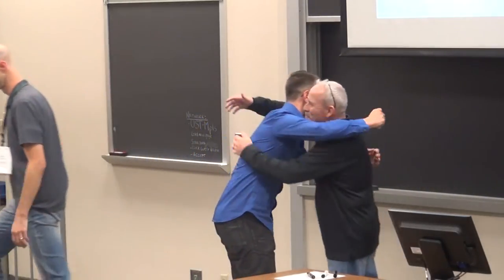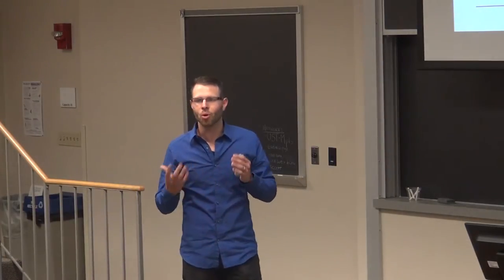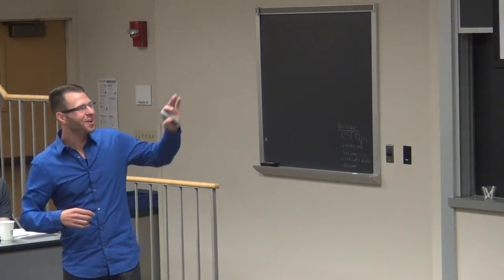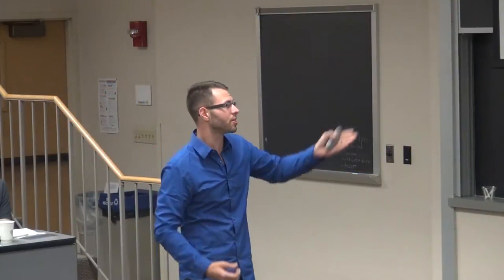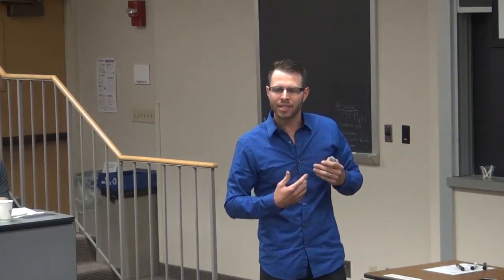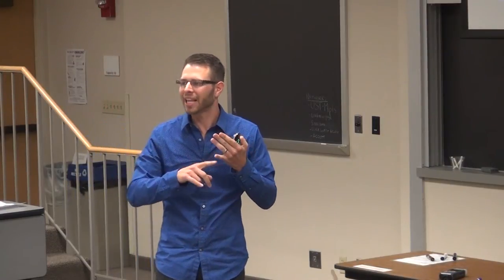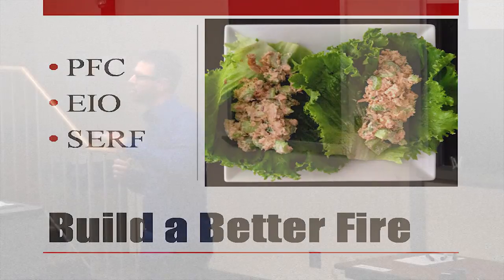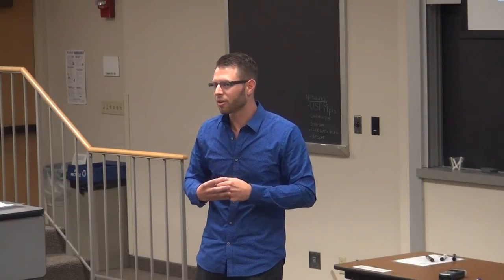SimpleREV 2014 - A Fire Inside: Building a Better Fire with 3 Simple Ingredients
This SimpleREV 2014 event REV Talk features Jeff Sandquist of He knows – as we all inherently do – that we all have a fire burning inside us, one that's fueled by the food we eat and drink on a daily basis. This fire determines our health, the motivation to pursue our passions, and the ability to fulfill our purpose. And while we have been ablaze since day one, many of us have never learned – or have forgotten – how to build and stoke our fire.

Jeff will share his personal journey and what he considers to be the three essential ingredients for building a better fire: PFC, EIO and SERF. Discover what these represent and learn simple ways to fuel our bodies to create change within and in the world around us.

Find SimpleREV and the amazing people who love simple living in other places like: